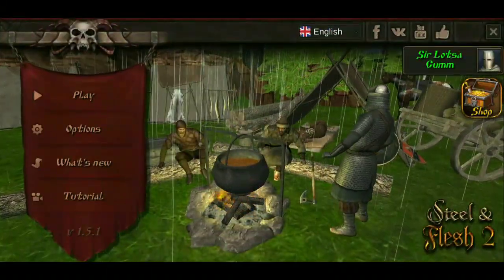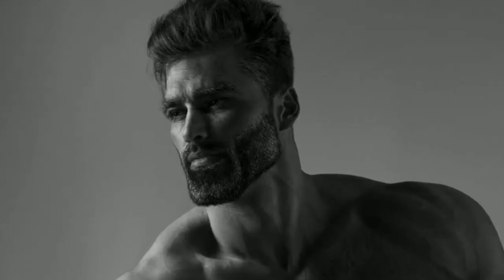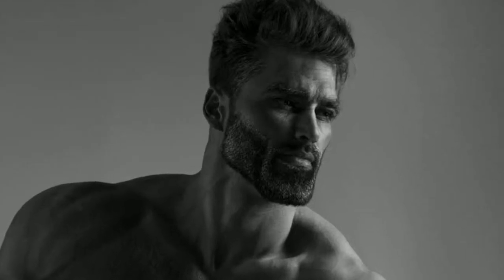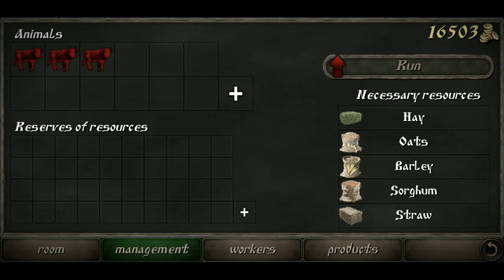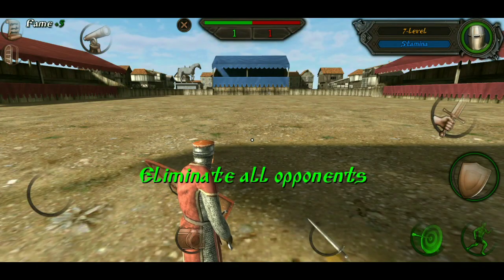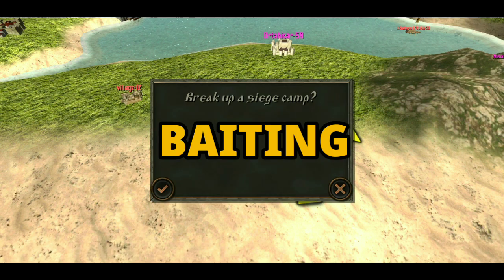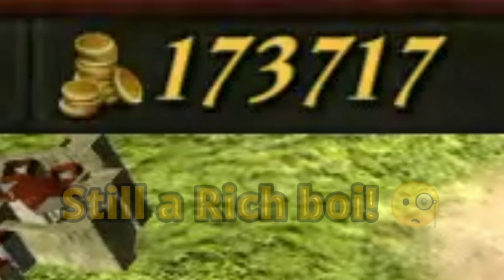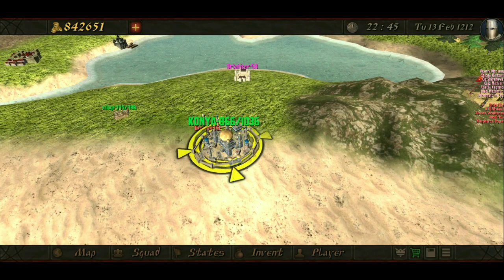How to Become a Pro Gamer in Steel & Flesh 2 - Tips & Tricks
Steel & Flesh 2 | Tips & Tricks - Playthrough/Walkthrough

Today in this video, I'm gonna be teaching you plebs on how to survive and thrive in the world of Steel & Flesh 2, we'll be talking about the best start in the game, how to start a business, how arena works, and how to cheese your way through a war! So sit back, relax, take some notes, and enjoy the video!